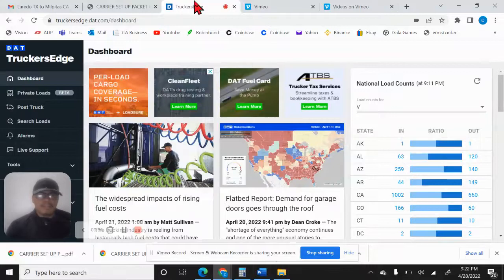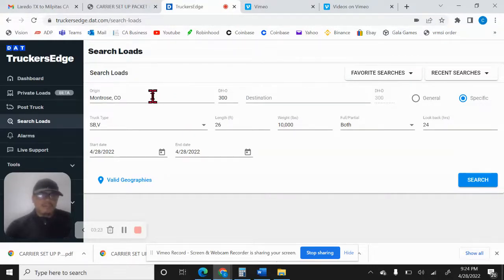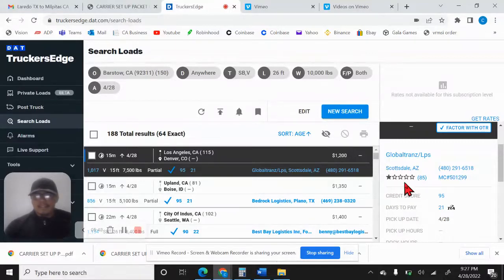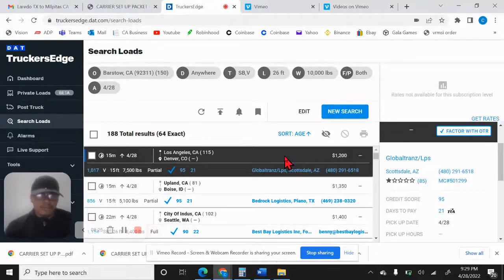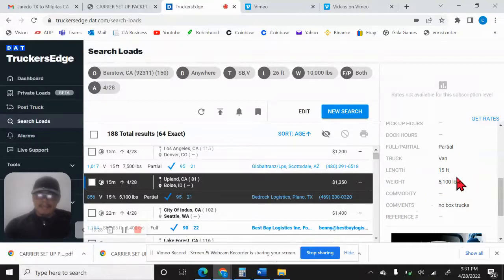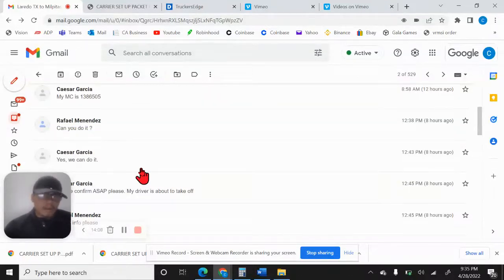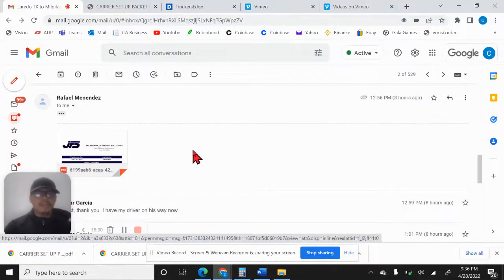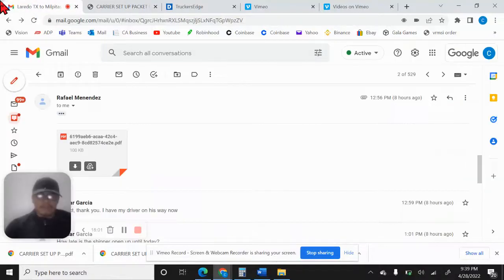How To Book Loads For A Box Truck (DAT Load Board)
Hello and welcome back guys! Here is a detailed breakdown of how I have booked loads using the DAT load board. I hope this helps! Please comment any questions down below.